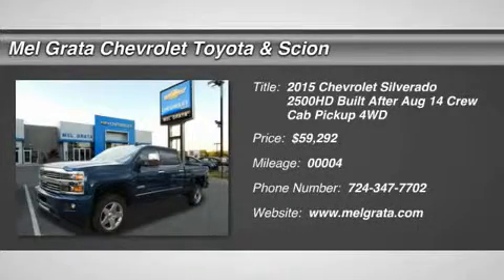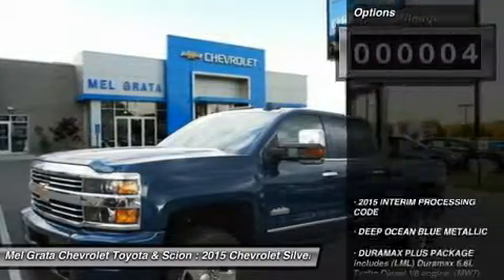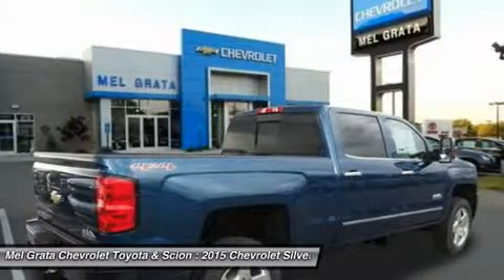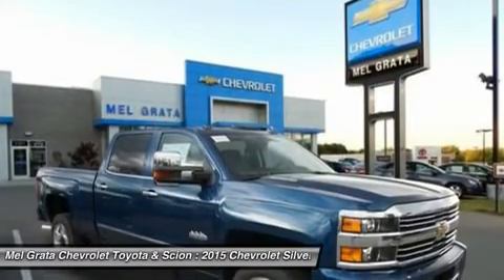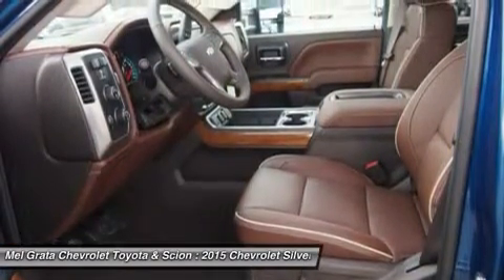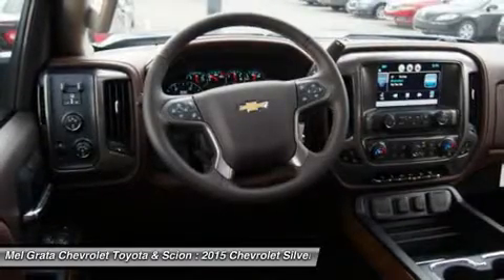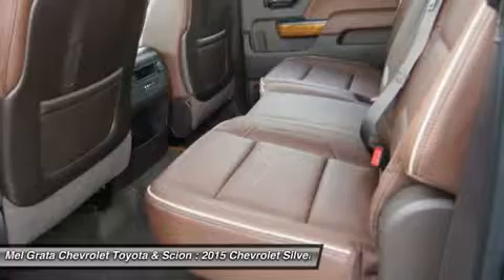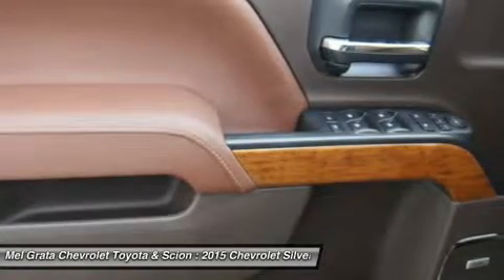2015 CHEVROLET SILVERADO 2500HD BUILT AFTER AUG 14 2002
2015 CHEVROLET SILVERADO 2500HD BUILT AFTER AUG 14
Stock# 2002

Introducing the 2015 Silverado2500 HD. With new exterior and interior designs, the Silverado 2500HD offers the proven power of Chevy's heavy-duty engines. Of the engine options you have the available Duramax 6.6L Turbo-Diesel V8 with Allison transmission or the gasoline-powered Vortec 6.0L V8 which comes standard on Silverado HD. Its torque curve is broad and flat, with approximately 90 percent of peak torque available at only 2,000 rpm. The Silverado 2500HD is also available with a version of the Vortec engine that allows the use of Compressed Natural Gas. The Silverado 2500HD offers the most standard trailering capacity in its class at 13,000 lbs thanks in part to smart technologies like Trailer Sway Control and an available Trailer Brake Controller. The 2500HD equipped with the available Duramax engine is capable of towing 17,900 lbs. With its all-new interior, Silverado HD makes life onboard easier, especially for a work truck. First, the cabin is quieter, thanks to triple door seals and aerodynamic enhancements to the exterior. Redesigned seats offer more comfort and support. An all-new instrument cluster features a six-gauge cluster and integrated center control display. Silverado HD's new available 8  diagonal color center touch-screen is your connection to Chevy MyLink. It's your seamless connection to digital content. From the contacts and music playlists you've got stored in your smartphone, to a selection of on-screen apps like Pandora, to the available MyLink with Navigation, the screen provides instant access to the information and entertainment you want. Managing cargo is now easier as well with a bed built from steel that's roll formed, not simply stamped. Silverado HD's new available load-bearing upper hooks are rated to help secure 250 pounds each. Never slam another tailgate. Silverado HD's available EZ-Lift and Lower Tailgate takes hardly any effort to raise and is designed to lower gradually when opening. *Price reflects a discount that may not be compatible with some manufacturer programs.